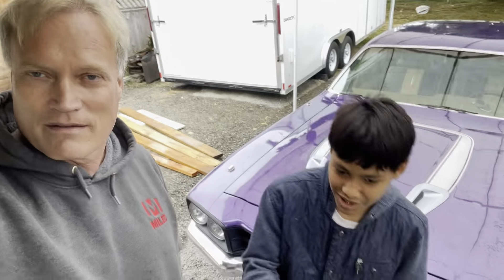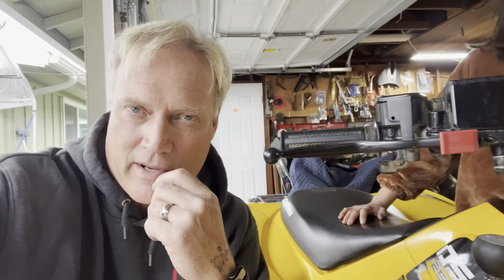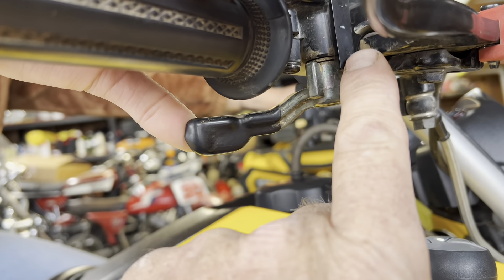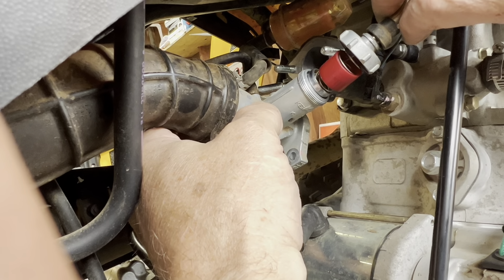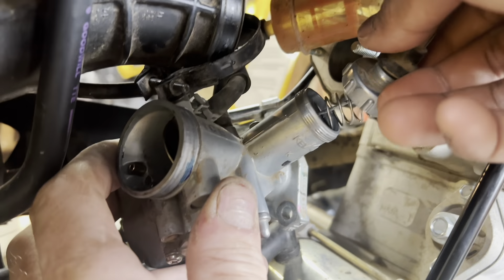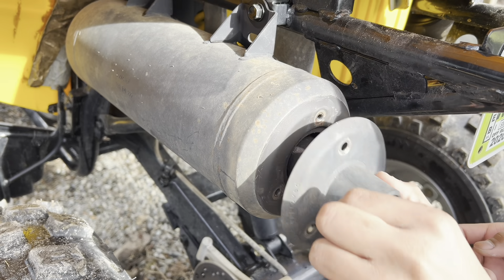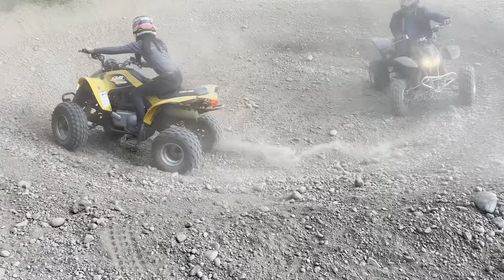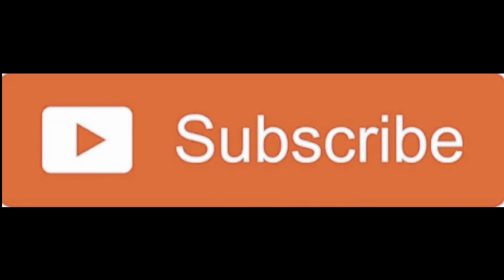Can Am DS 250 Enormous Horsepower Increase!!!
See timed drag race runs from stock form all through the modifications.  The Can Am 250 quite literally comes to life, right before your eyes!! Easy modifications that anybody can do!!